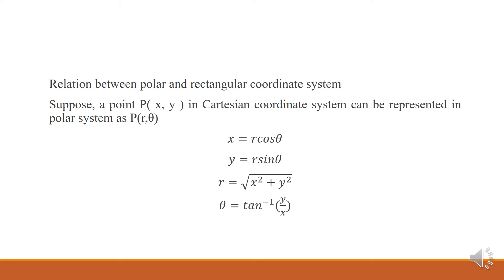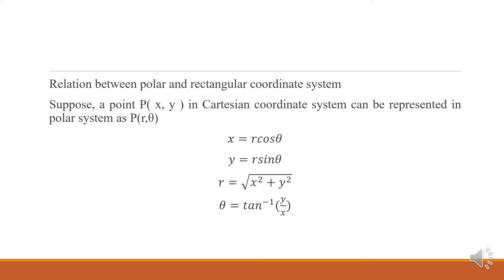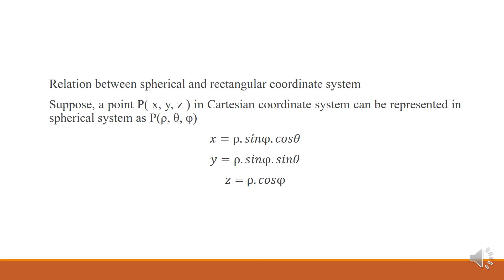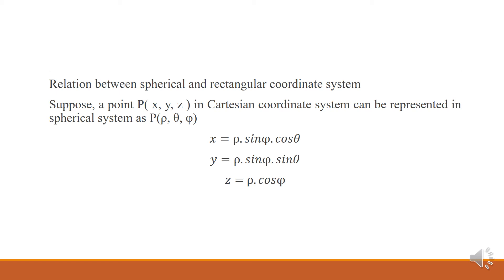Relation among different coordinate systems